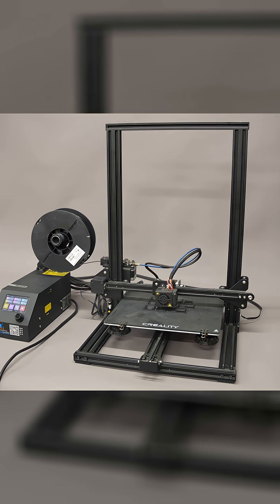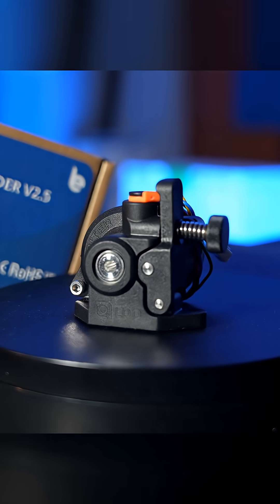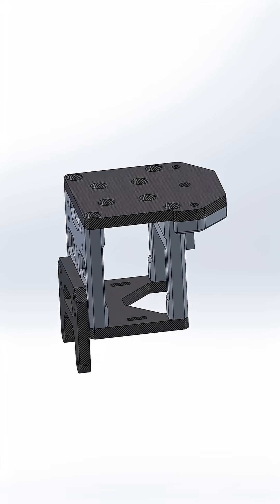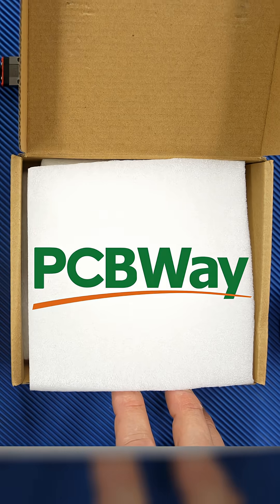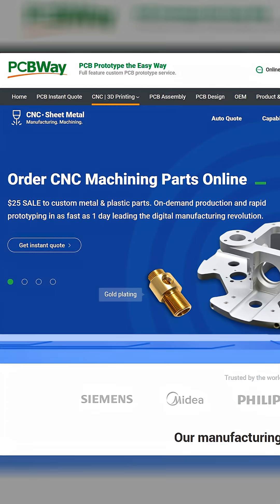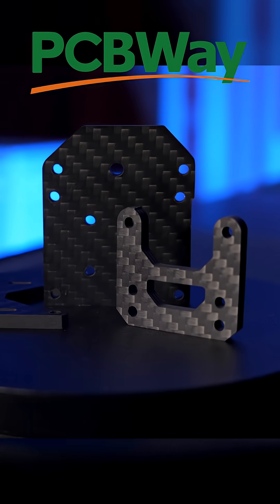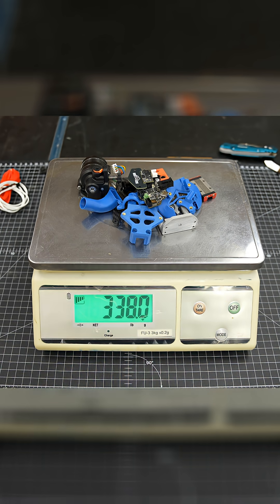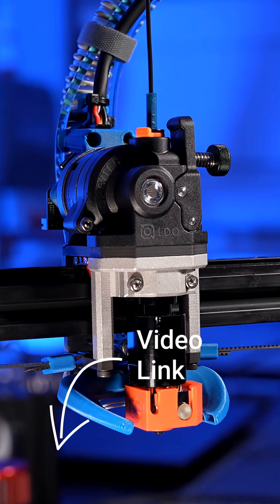Rebuilding my CR10S from SCRATCH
This short shows the custom toolhead I designed as part of rebuilding my old Creality CR-10S 3D printer into something far more modern.

The aluminum carriage parts were metal 3D printed, and the carbon-fiber plates were laser cut by PCBWay, resulting in a lightweight yet extremely rigid toolhead designed for high-speed printing.

This is only Part 1 — more upgrades and serious speed improvements are coming next.